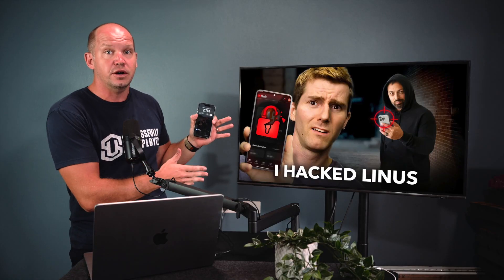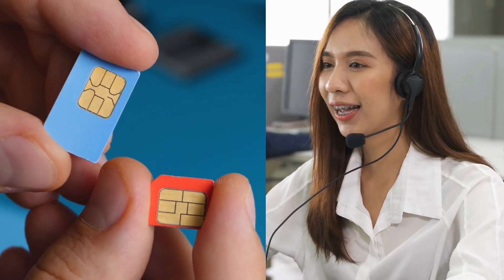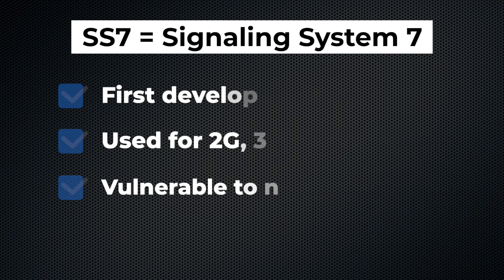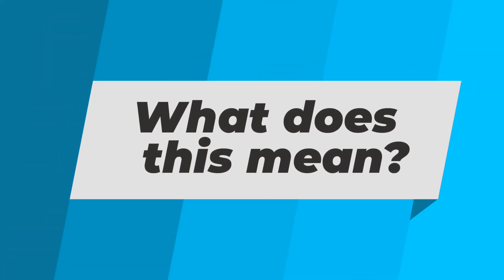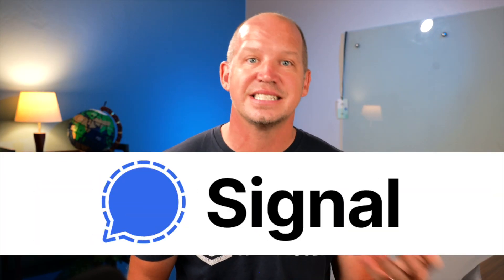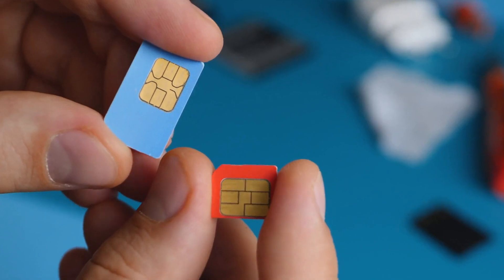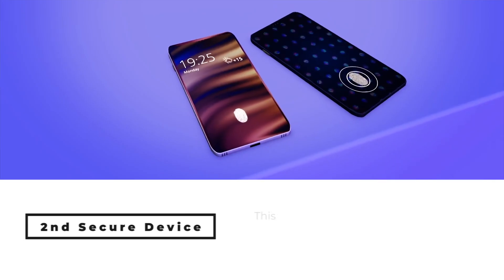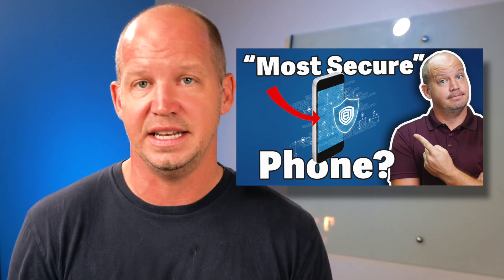This Phone Hack Could Threaten Your Privacy Now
When Derek from Veritasium hacked Linus' mobile phone, it wasn't a SIM swap or a phishing attack. He exploited an SS7 vulnerability that most people don't know exists. In this video, Josh explains what this is and how this affects YOU and your mobile phone.

Video Timestamps
0:00 - Veritasium hacked Linus Tech Tips
0:40 - Types of SIM attacks
1:13 - SS7 Attack Explained
2:25 - What this means for YOUR mobile phone
4:08 - What you can do

What is the SS7 attack and how does it impact your mobile security? In this video, we uncover the dirty truth about your mobile phone that may change the way you use it going forward.